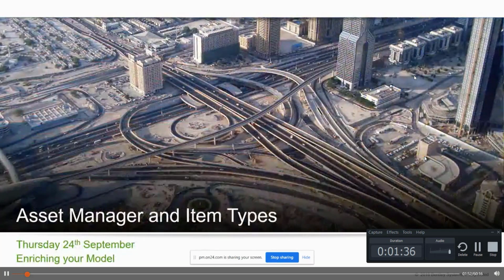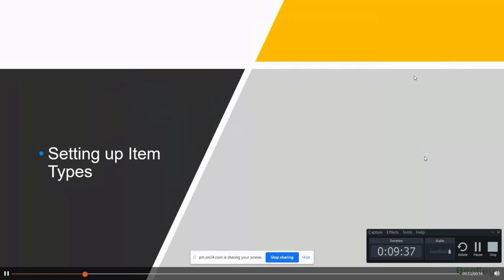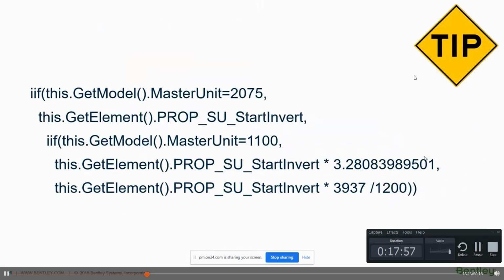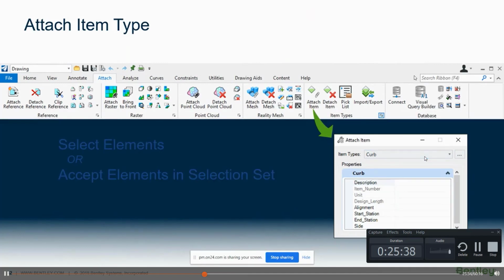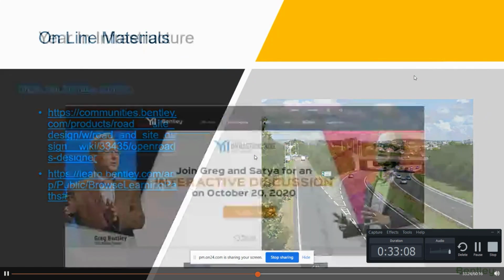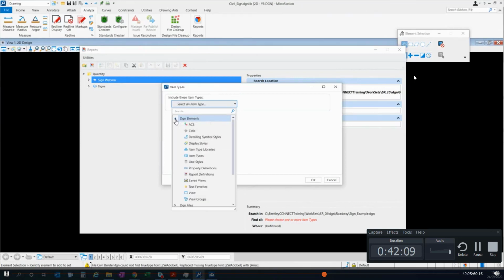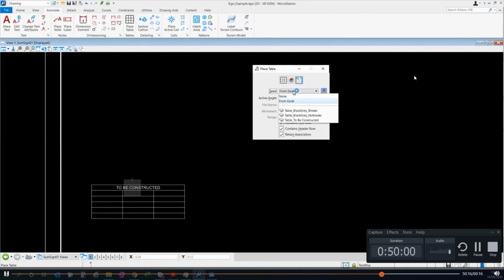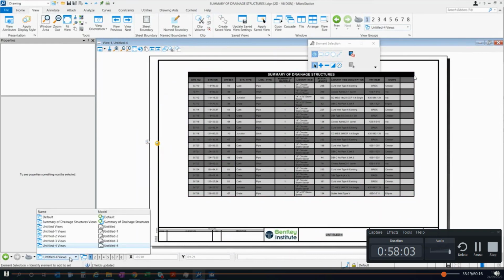Asset Manager and Item Types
Bentley Civil Webinar outlining the use of Item Types.